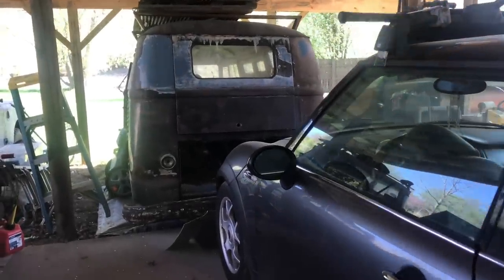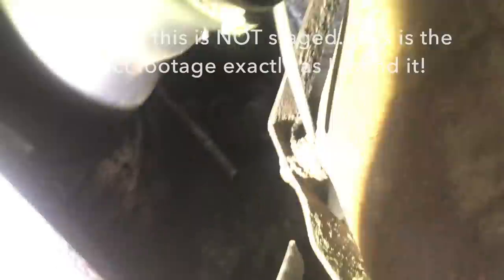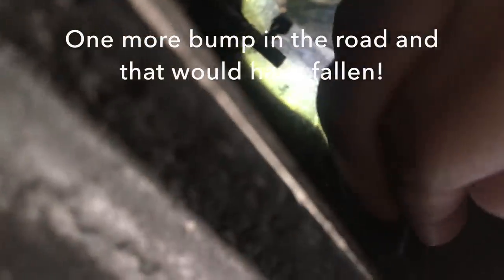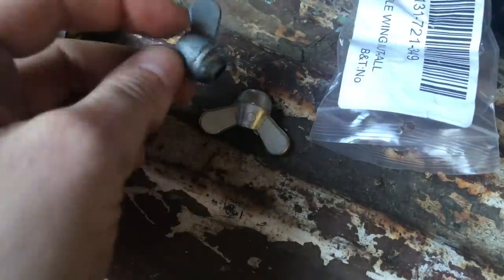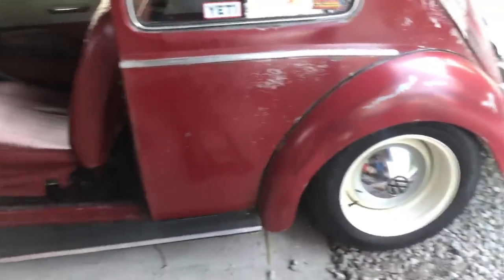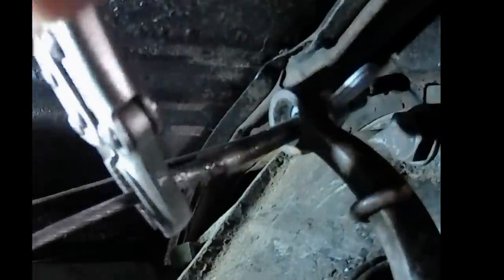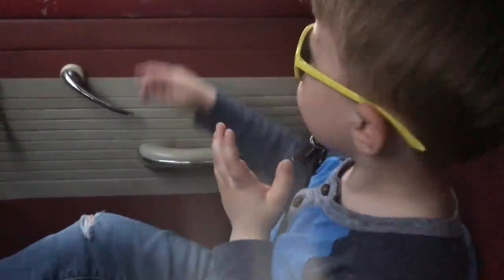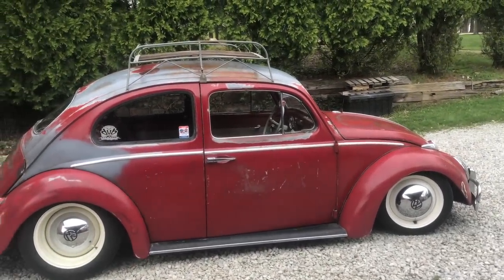Volkswagen Beetle clutch cable fix and adjust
Aaron and Dad went on a cruise and all of the sudden the clutch pedal in Ruby (1962 Beetle) just went to the floor.  Not really having time to assess the problem and being close to home (the cruise went near our house) he limped it home and parked it in "broke down row" so named as every vehicle in the row currently has issues! Let's see if we can figure out what happened and fix it!